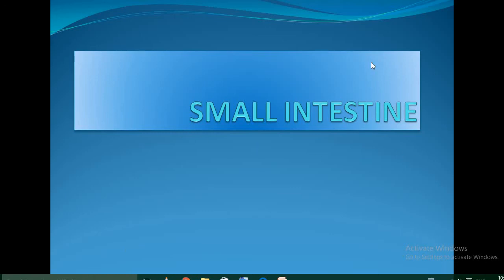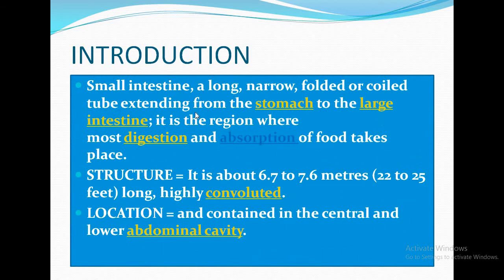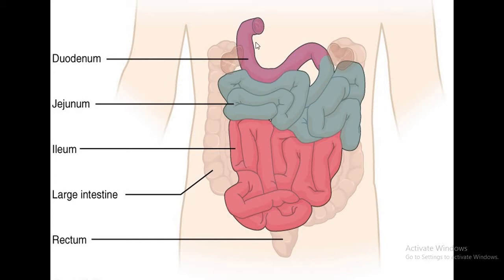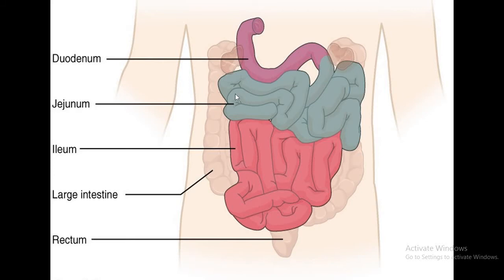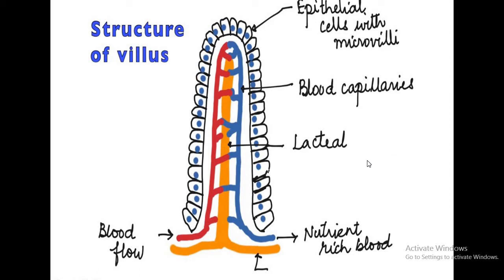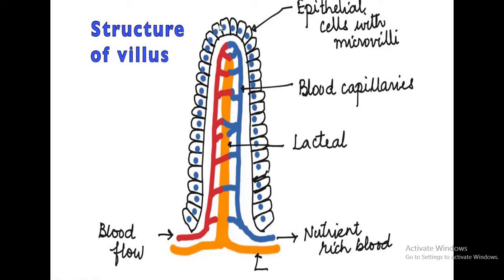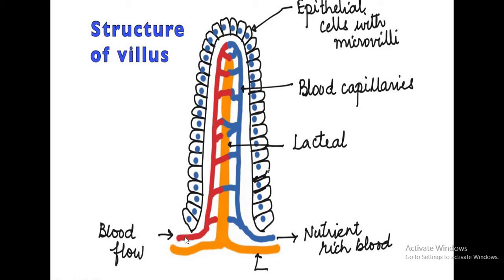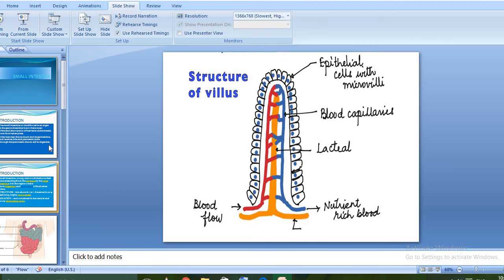Digestion in Small Intestine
Bile , Pancreatic juice and Intestinal Juice